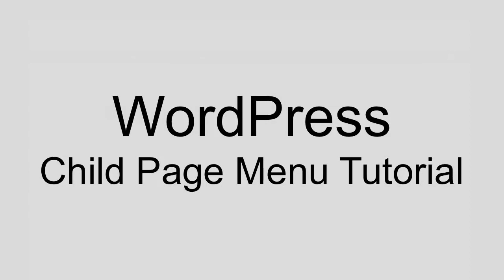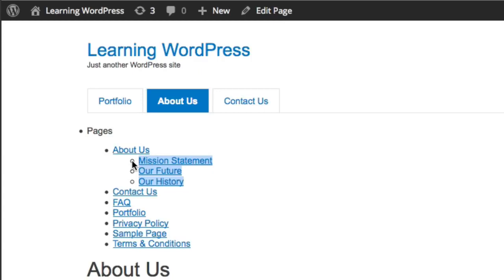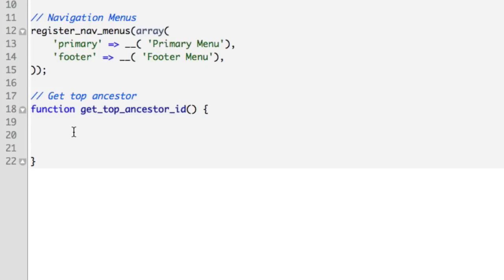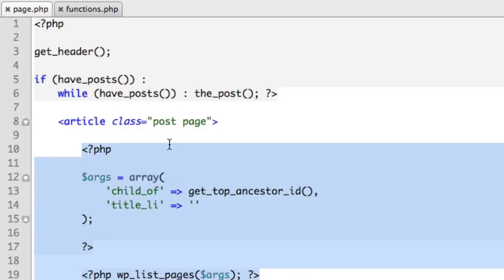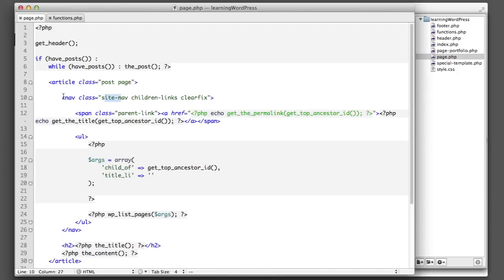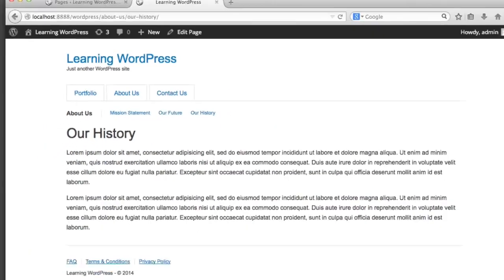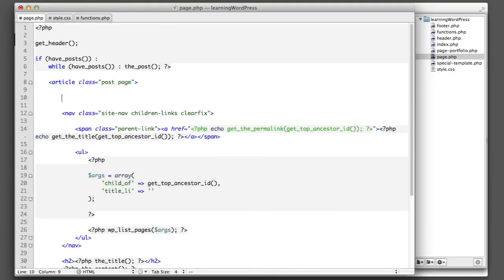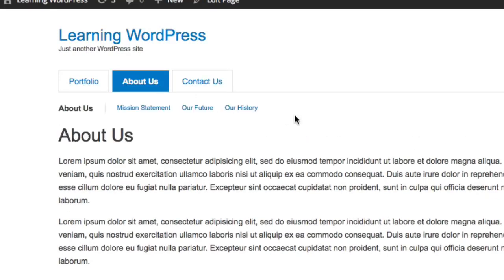WordPress Child Page Menu (parent & subpages) 2019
In this lesson we learn about "parent" and "child" pages in WordPress.  We also learn how to code a menu that will output links to any children pages relative to the currently viewed page.